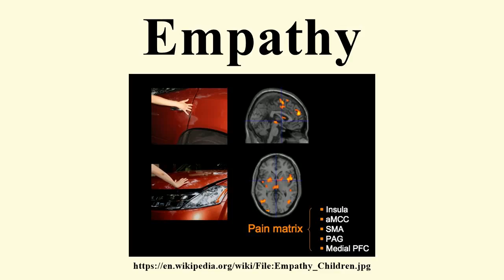Empathy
Image-Copyright-Info
Image is in public domain
Author-Info:   Scnl
Image-Copyright-Info